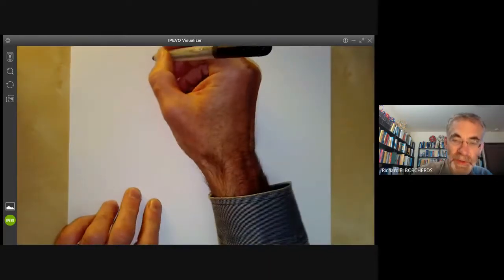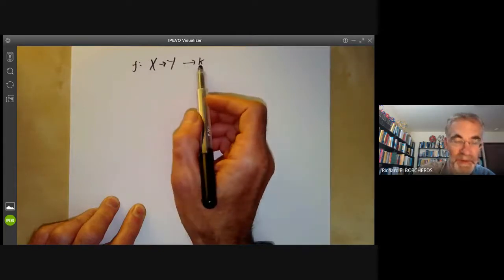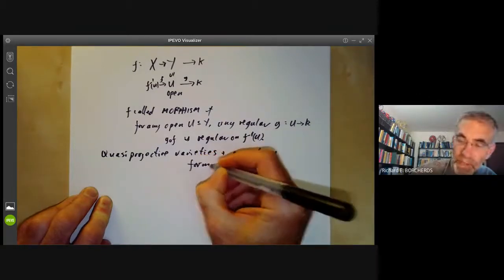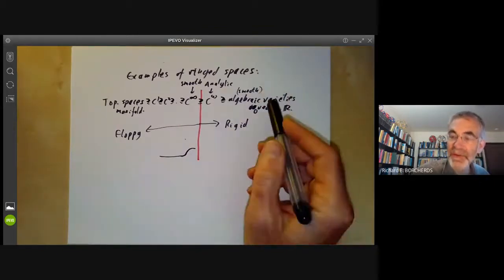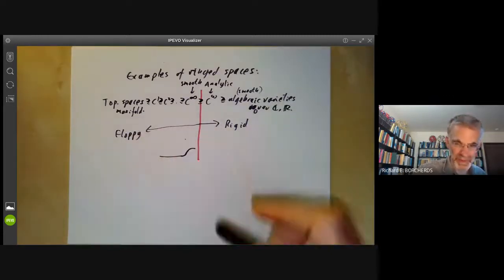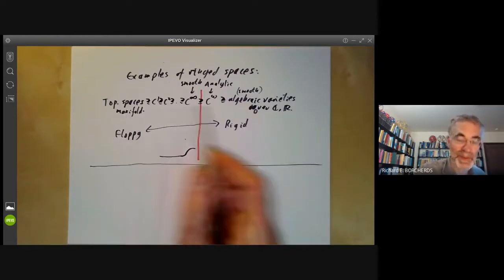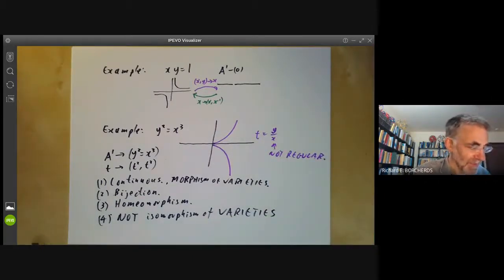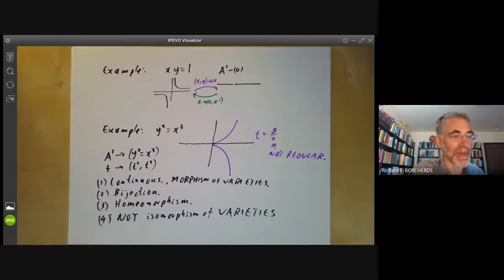algebraic geometry 25 Morphisms of varieties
This lecture is part of an online algebraic geometry course, based on chapter I of "Algebraic geometry" by Hartshorne. It covers the definition of a morphism of varieties and compares algebraic varieties with other types of locally ringed spaces.